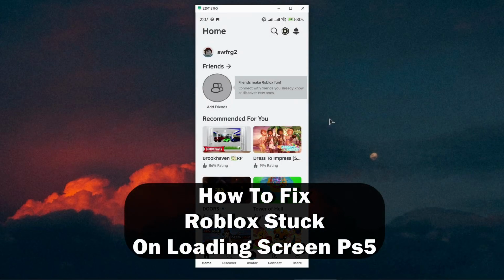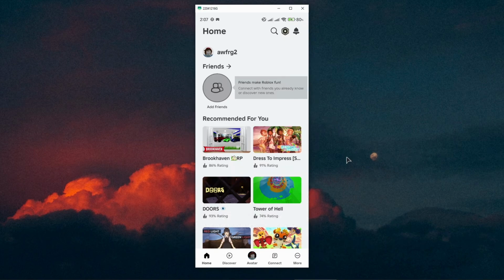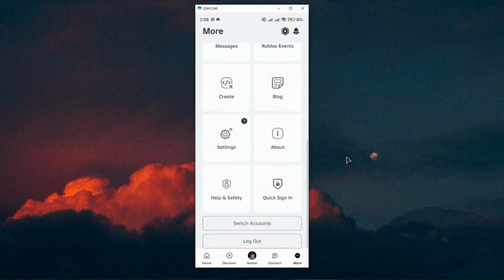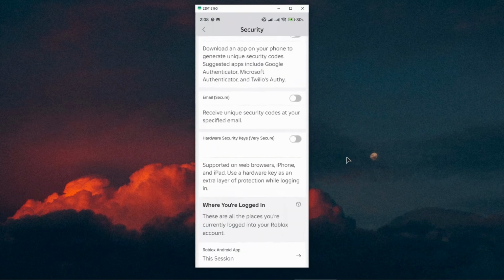How To Fix Roblox Stuck On Loading Screen PS5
In this quick tutorial I show you how to fix roblox stuck on loading screen ps5.